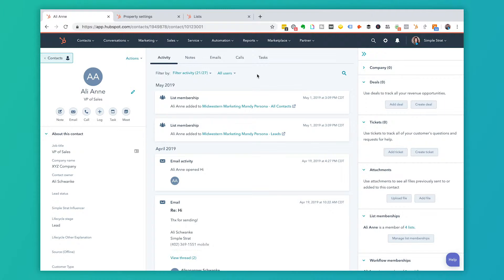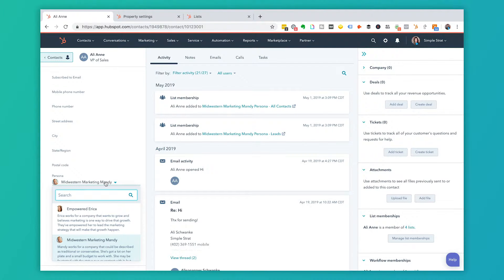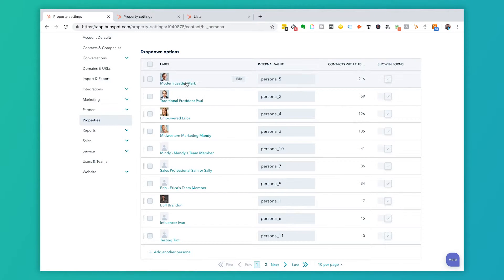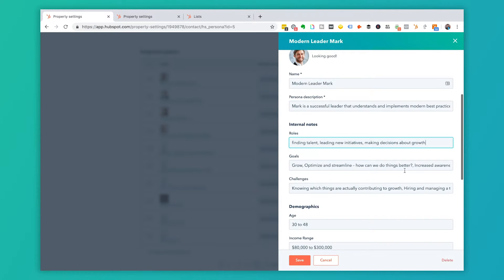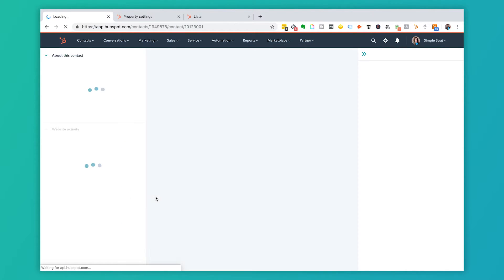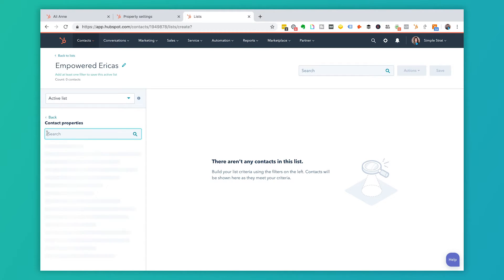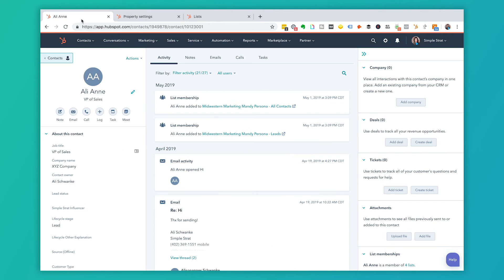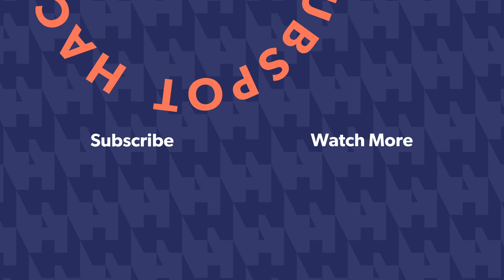Where to find personas in HubSpot and how to update them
Have you created buyer personas for your company but not sure where to put personas in HubSpot? Or wondering how to update HubSpot personas with new insights?

In this video, you’ll learn:
- How to find, add, and update personas in HubSpot
- How to classify a contact as a specific persona type
- A few tips to build lists and workflows based on personas

This tool might seem to be hidden in the depths of HubSpot, but that doesn’t mean it isn’t SUPER valuable for your team! Check out the video and start creating content for your buyer personas with HubSpot.